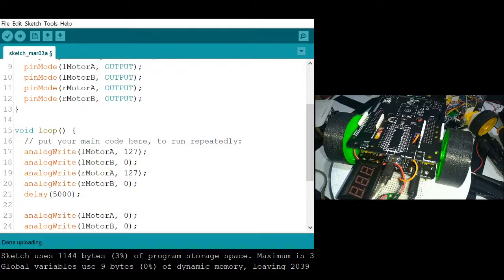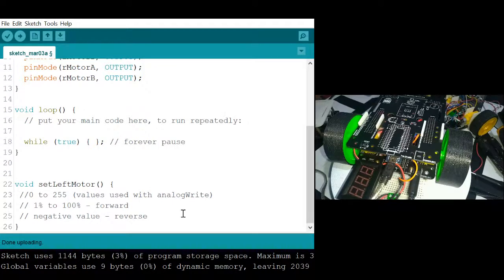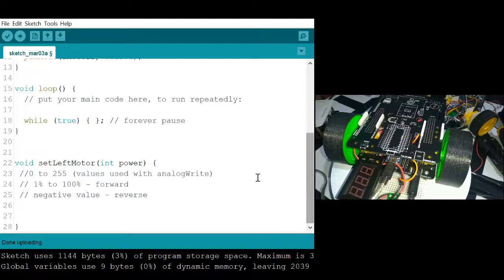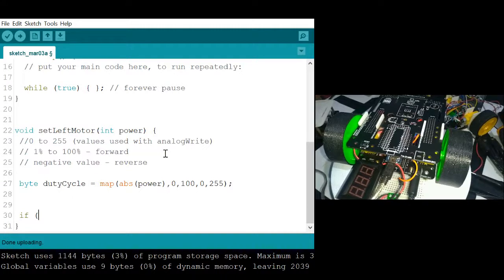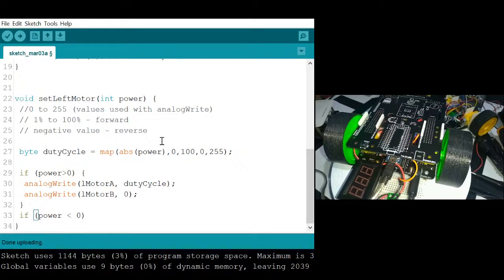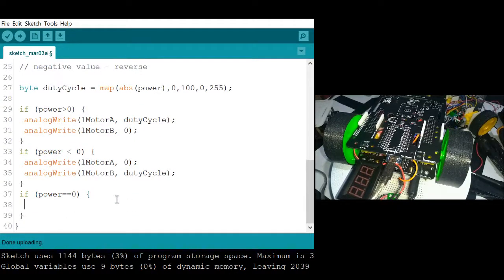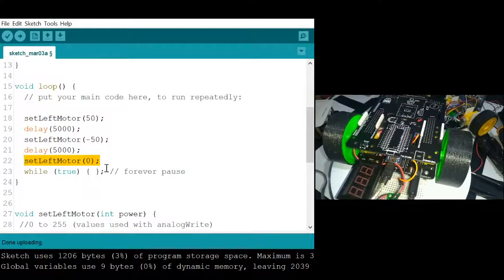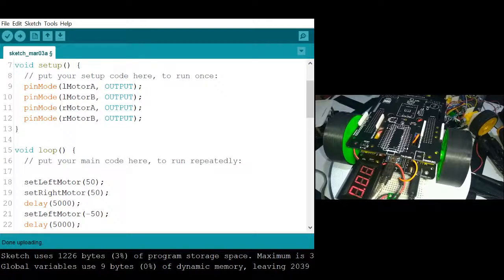Motor Control 02 Motor Functions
Pepito: the mini robot